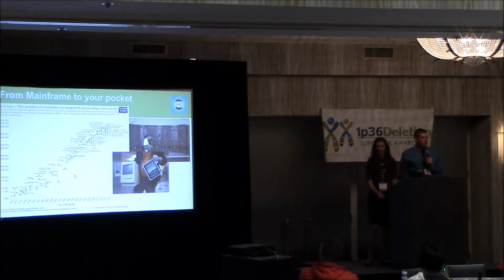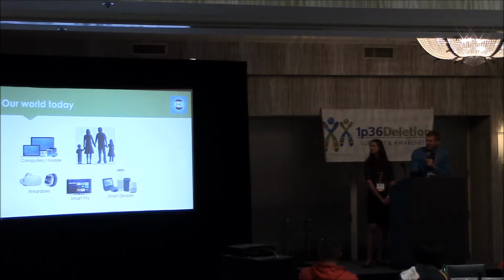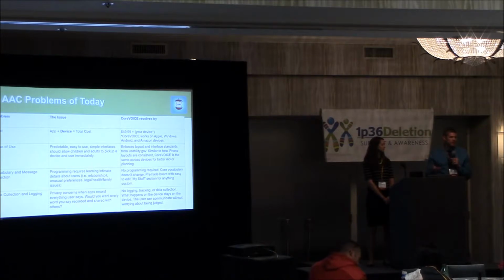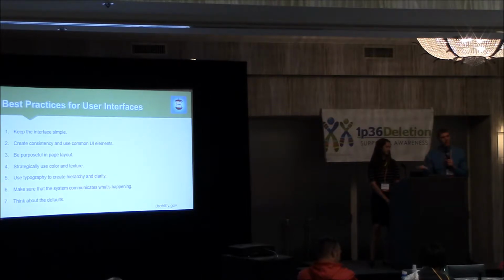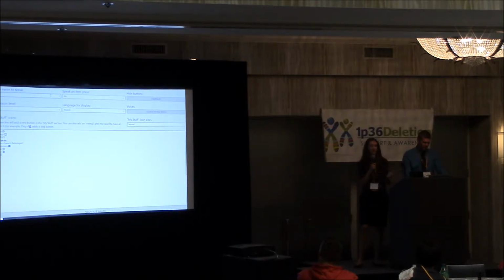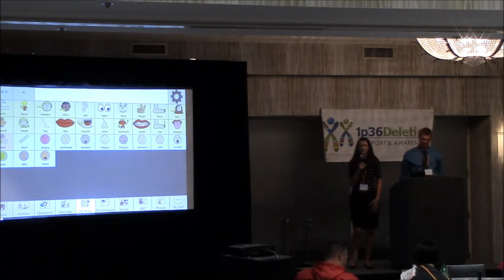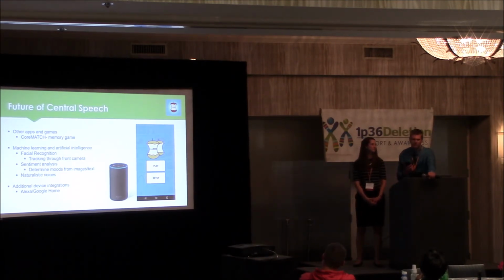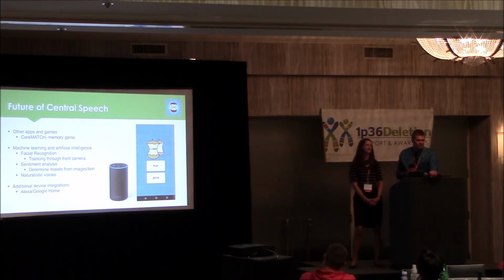Core Voice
Augmentative & Alternative Communication (AAC) at School, Home, Community, & Beyond with CoreVOICE: Brian Warwick & Ashley Warwick, M.S.CCC-SLP
2018 1p36 DSA Conference 2018